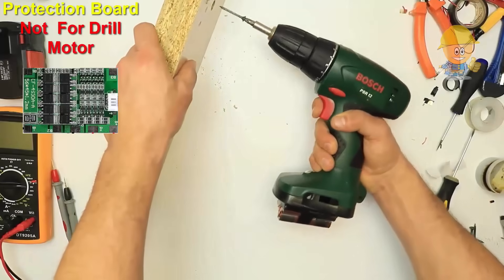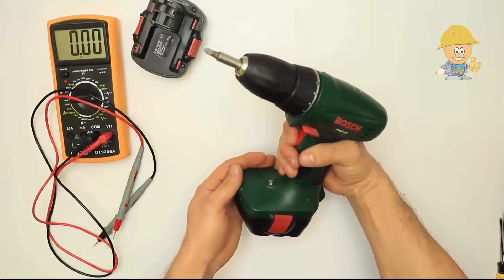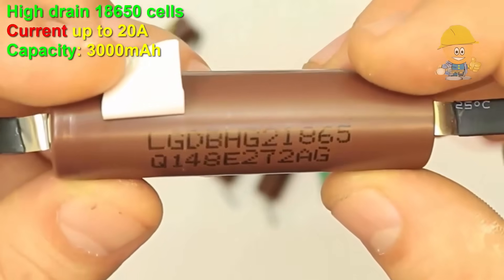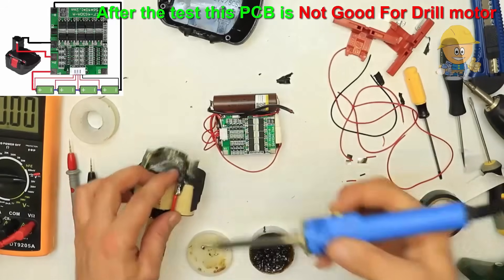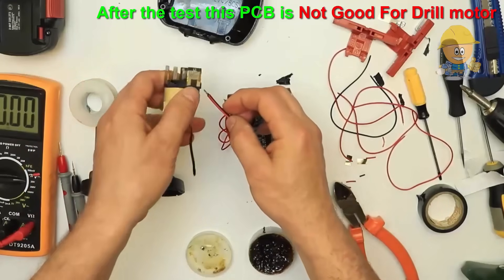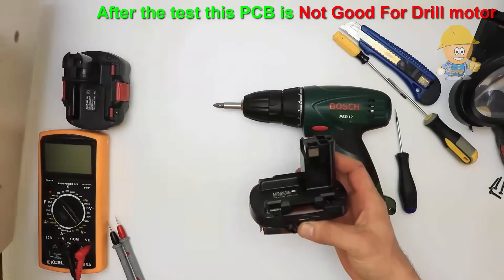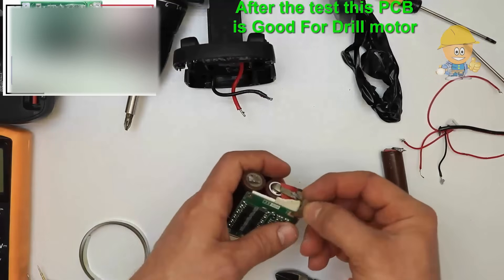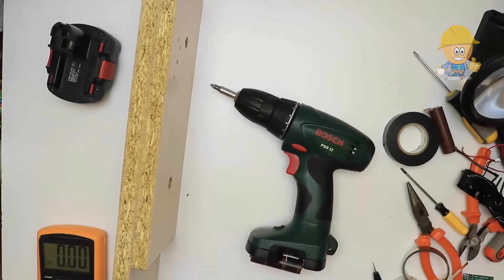Change Old Dead BOSCH Battery/ NI-MH Ni-Cd To Li ion With Test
Here you can see the products which i used in this video
High Drain Lithium  LiitoKala HG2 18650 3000mah;

BMS PCM Battery Protection Board

Here you can find a new BOSCH battery Ni-Cd

Hi,
In this video I will show you two projects in which I will change the bosch batteries from Ni-cd in Li-ion battery. After these tests, one of these projects is failed and the other one is good.

To successful starting the drill requires 15C-20C power batteries,  (ordinary 18650 battery can not start the drill!!) Do not use a mix of good battery and poor battery,please make sure each battery is the same in capacity and internal resistance.
2 good battery +1 Poor battery use effect = 3 poor battery use effect